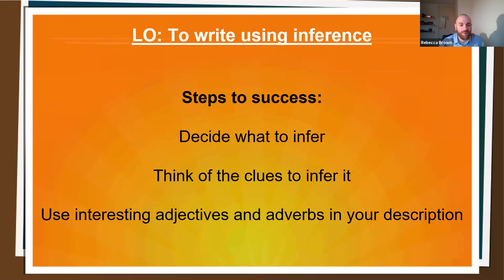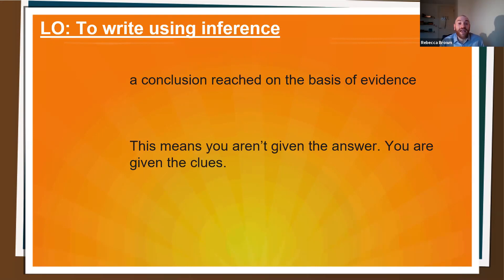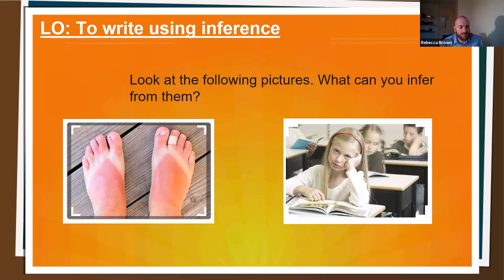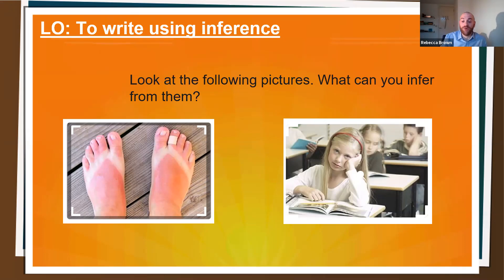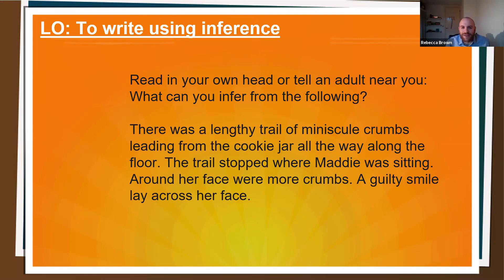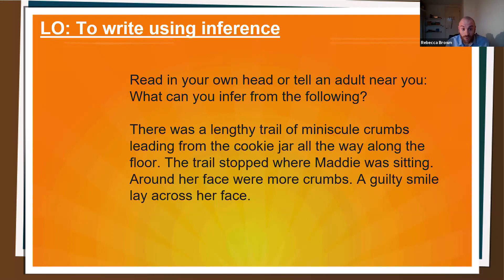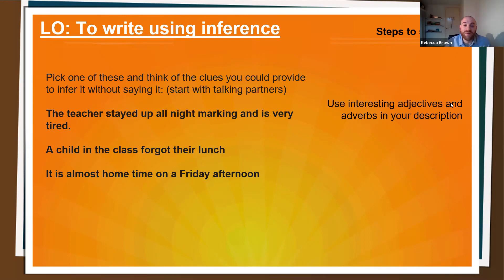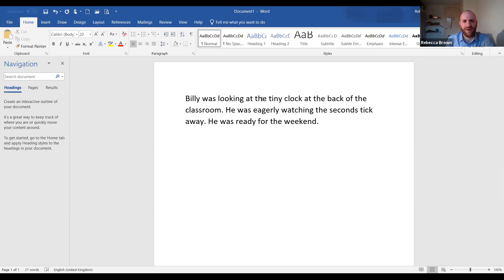Mr. Barnett Explains... Inference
In this video I explain, with examples, how to use inference in your writing.

Follow my success criteria and you won't go wrong. Remember, to only write the clues! If you say what you are inferring it's not counted.

Apologies for the editing - I've not used my usual computer (so no music or fancy effects this time)  to put this together and hopefully you have realised I am not Rebecca Brown! :-)